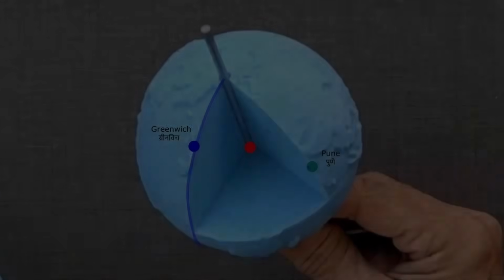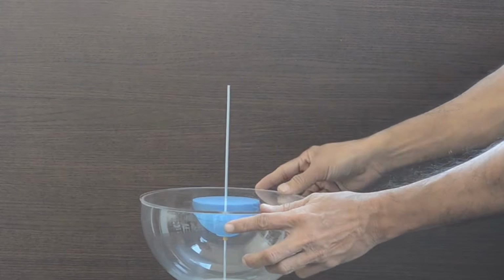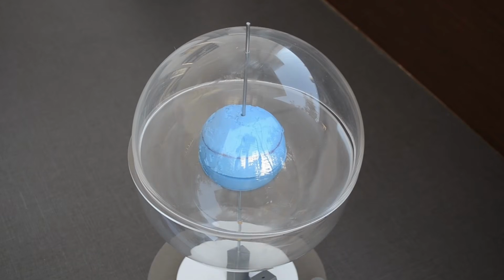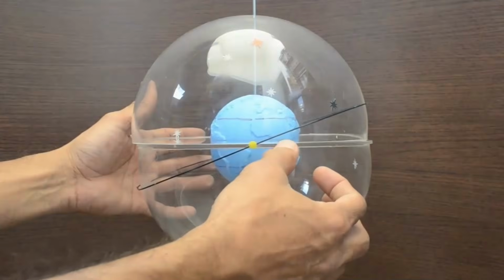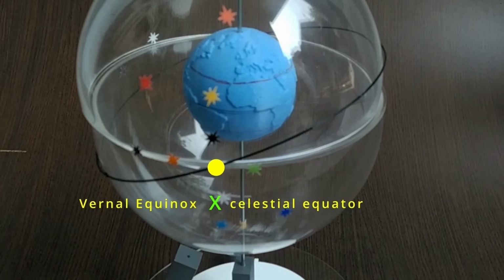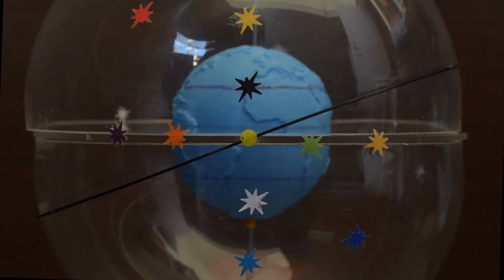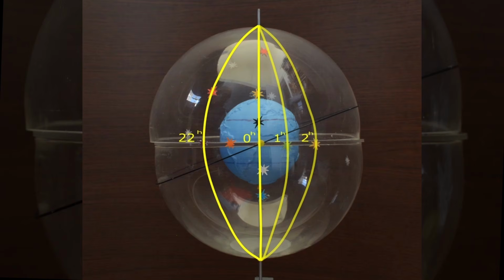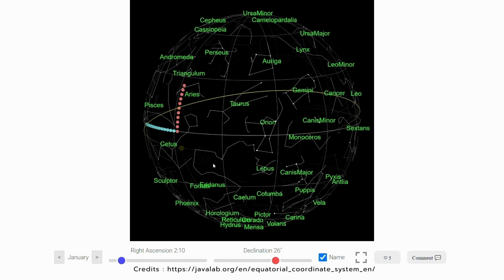Equatorial Coordinate System - Basic Astronomy workshop